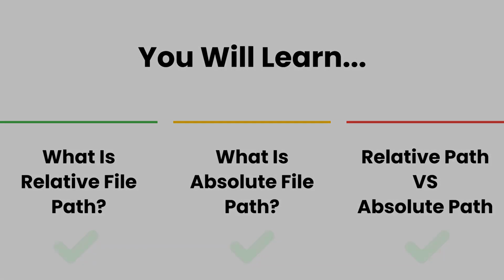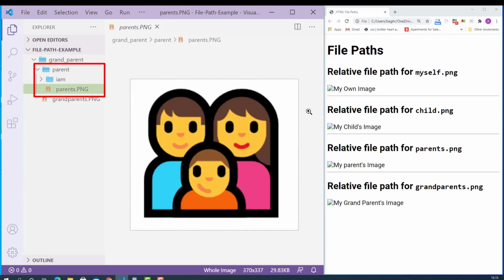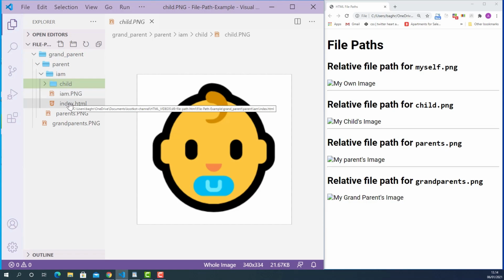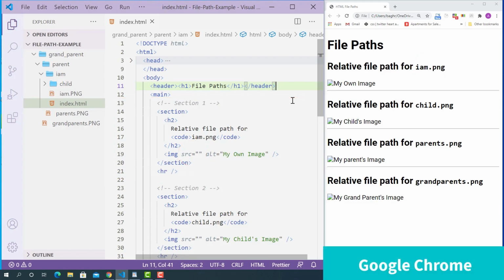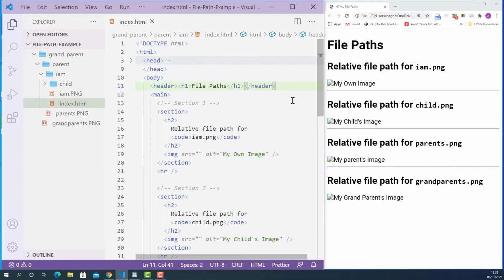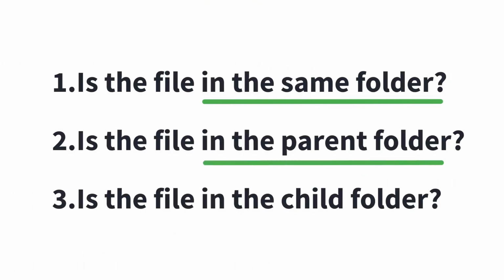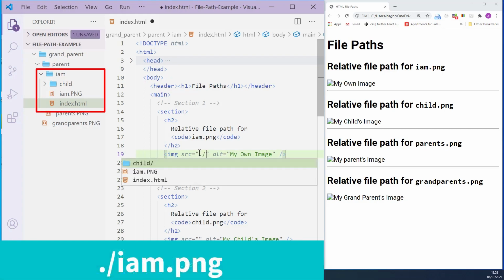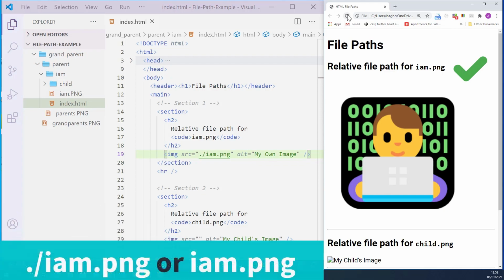HTML5 - File Path in HTML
In this video, we'll break down file paths in HTML, a crucial concept for anyone working with web development! Whether you're a beginner or just brushing up on your skills, you'll learn how to correctly reference images, files, stylesheets, and scripts using relative and absolute file paths.

📝 What We'll Cover:

What is a file path?
Differences between relative and absolute paths
How to link to files in different directories
Best practices for organizing files in a project
By the end of this video, you'll know how to structure your project files efficiently and avoid common mistakes. 🚀